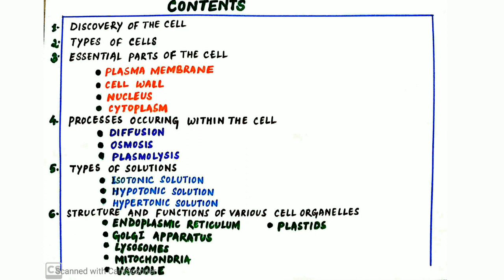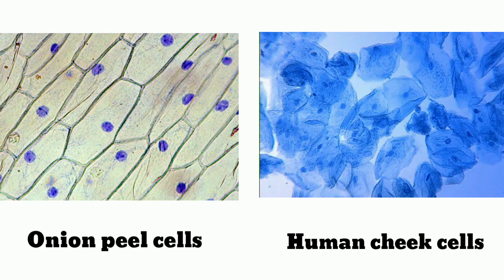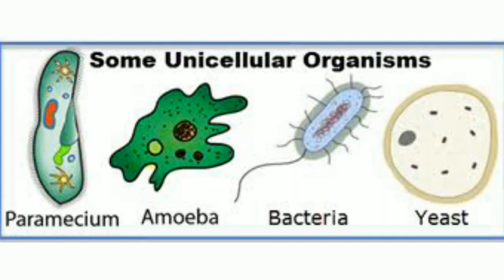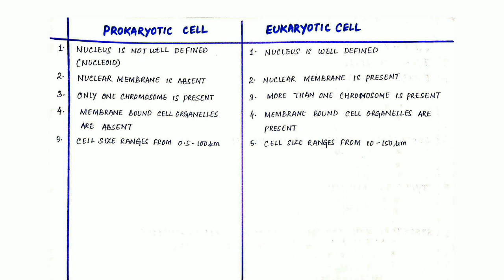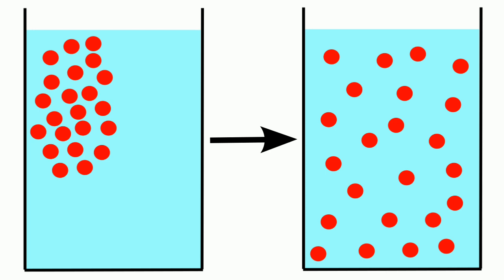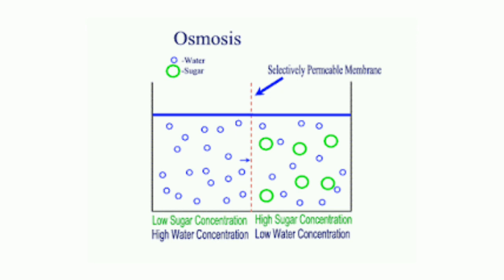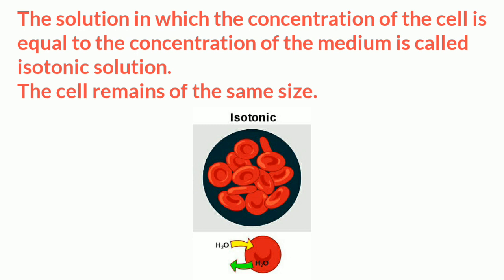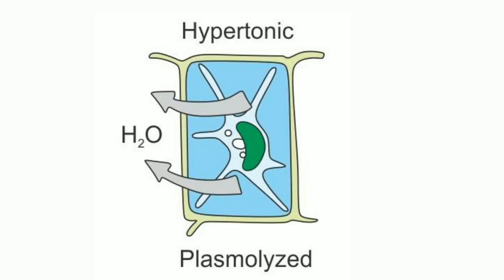THE FUNDAMENTAL UNIT OF LIFE # STD IX CBSE Syllabus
This video describes about the Fundamental unit of Life i.e The cell. It gives knowledge of The discovery of the cell, its types, different shapes of cells, processes occurring within the cell, essential parts of the cell, structure and functions of various cell organelles.